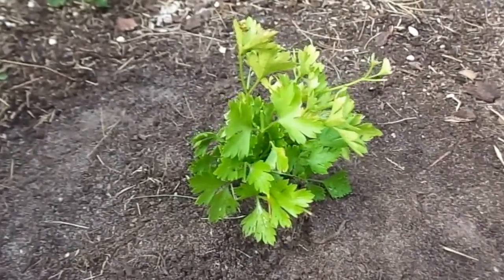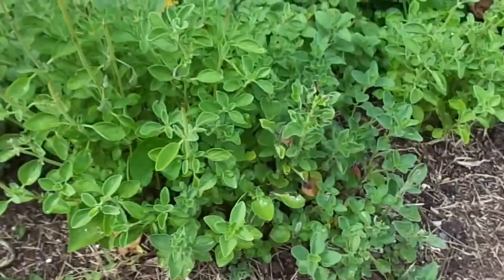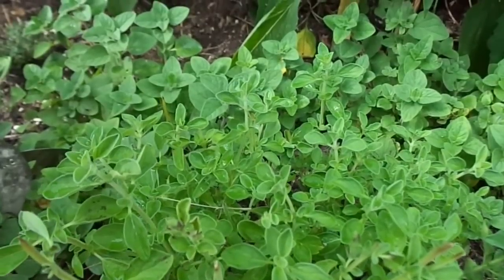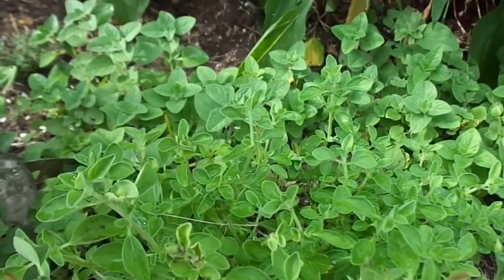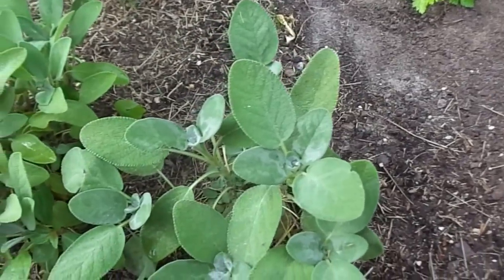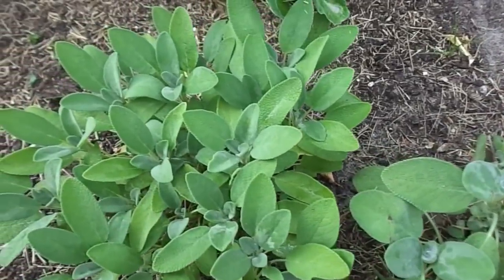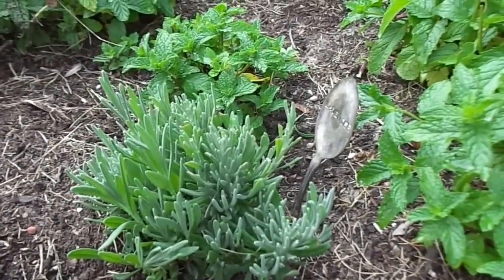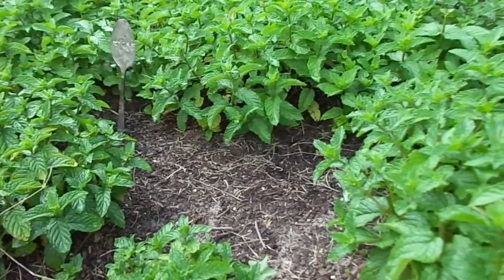Herbs for Hens™: Five Herbs Your Chickens Will Love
Plant some culinary herbs for your chickens to enjoy. Some of my favorites include: Lavender, Mint, Oregano, Parsley and Sage.

And there's loads more herbal information in my books. Available from amazon and bookstores nationwide.